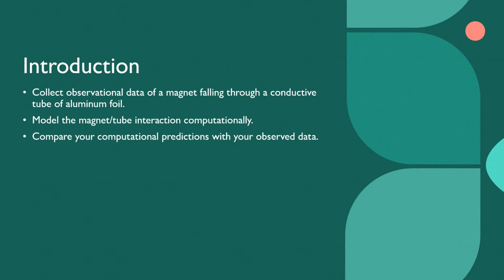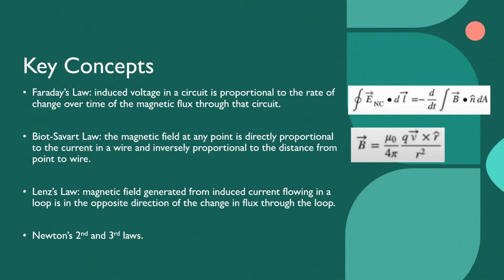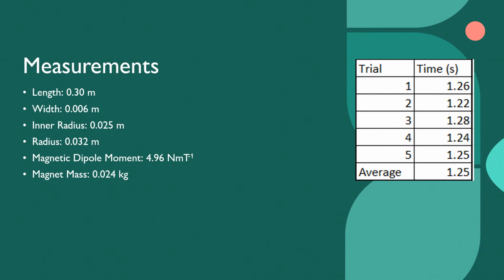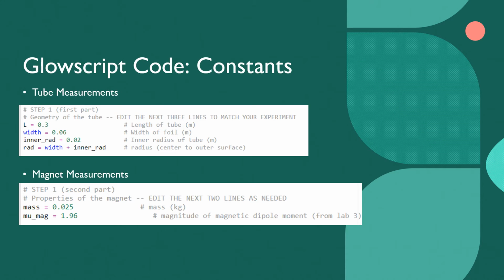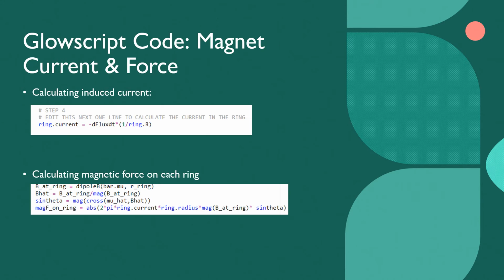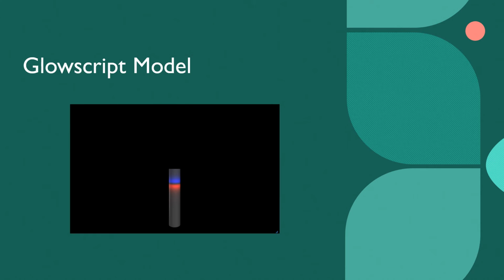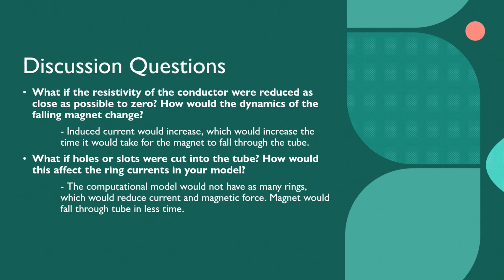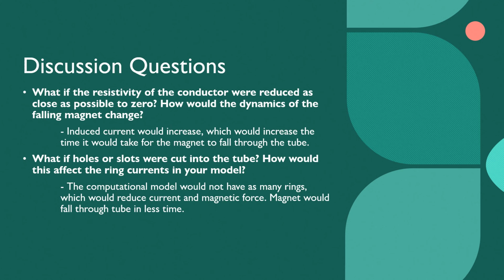PHYS 2212 Lab 5: Faraday's Law